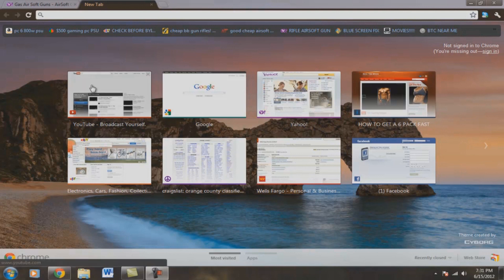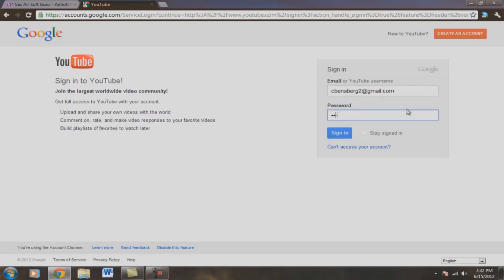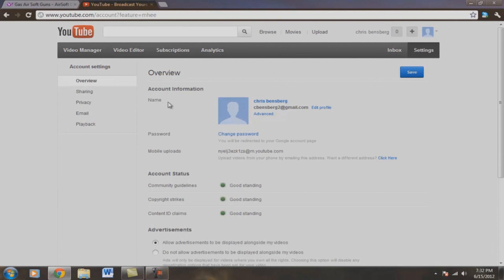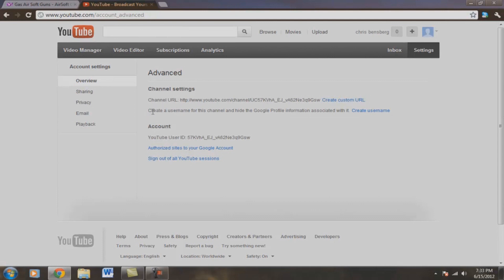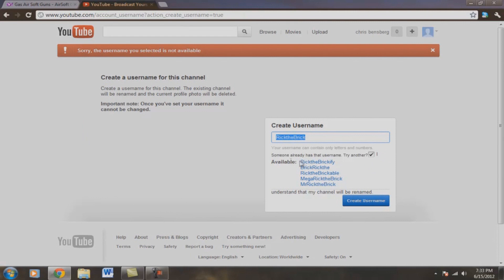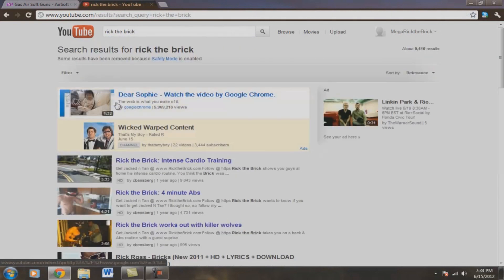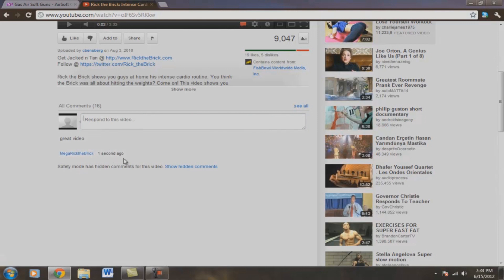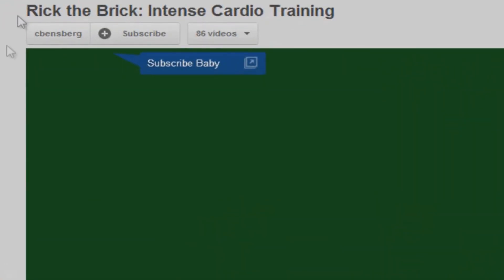How To Change YouTube Username Fix 2012 UPDATE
Thank you coffee keeps me making great videos:
Bitcoin Send Here: 1EbhbFNx5Er3xbn9gJB7xr7NuNERzYzRfz
Ripple XRP Here: rG6MDJomMSnpiDNFjJXm6e5GsWCcg6REWb
FairCoin Here: fMU2dYDhj4MEDQ8Jkj83hnzbdMj4h1qHR7

God Bless

Great way to get rid of your name and add your custom YouTube User name and custom URL.